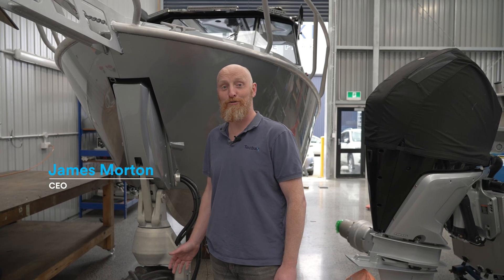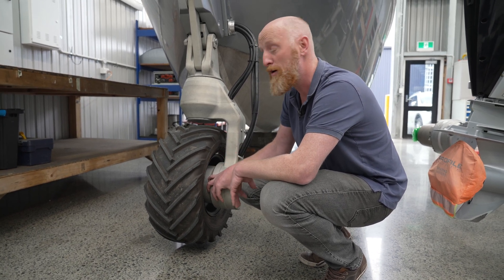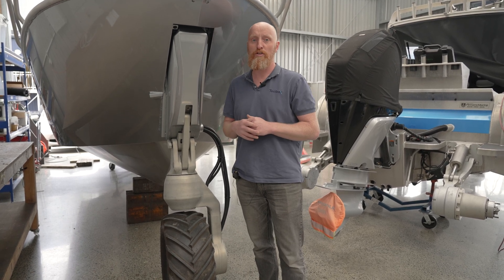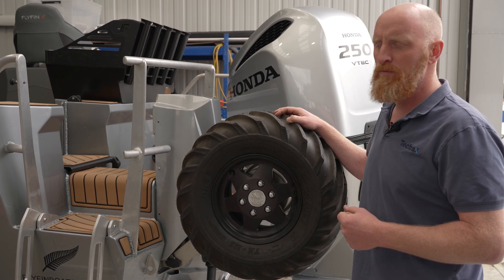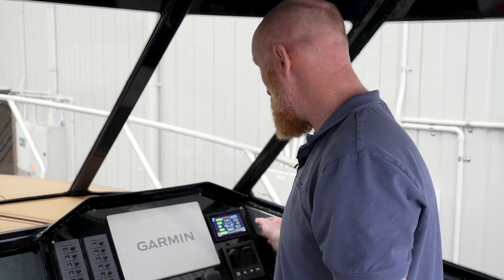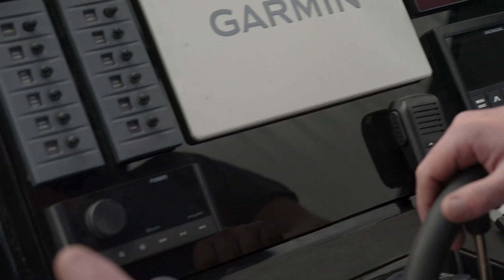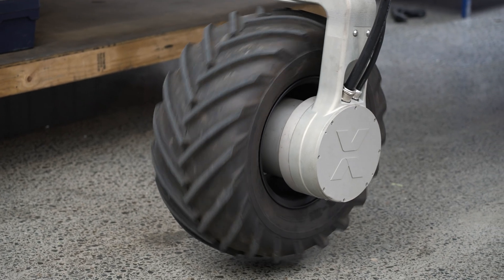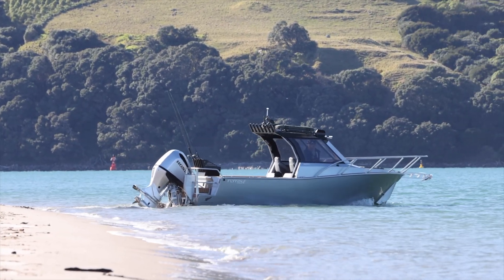Tectrax Amphibious System Walkthrough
Tectrax CEO James Morton takes you thought the Generation 2 Amphibious System, the lightest, most powerful electric system on the market.